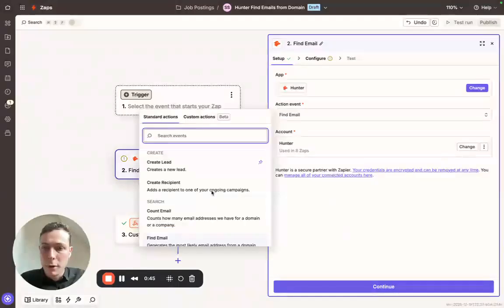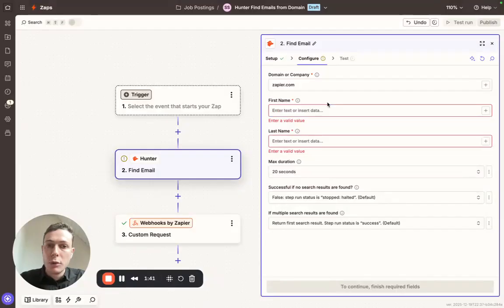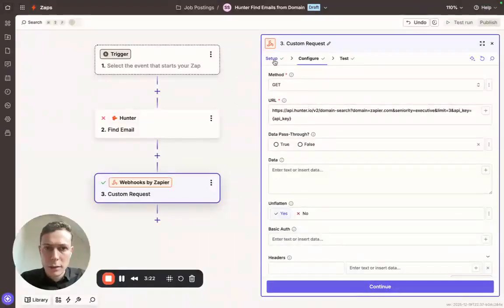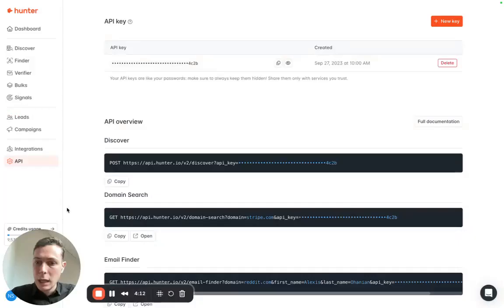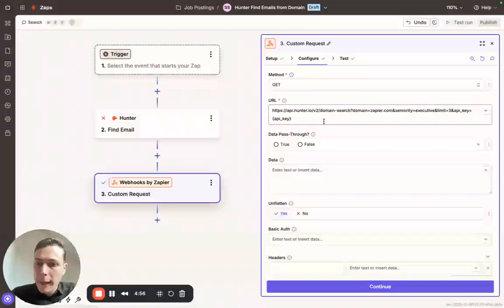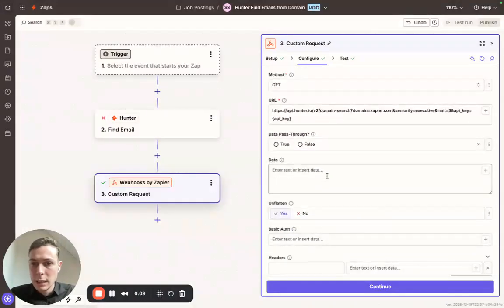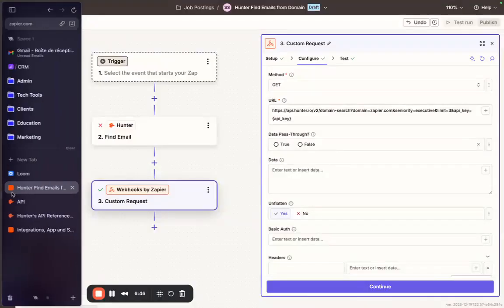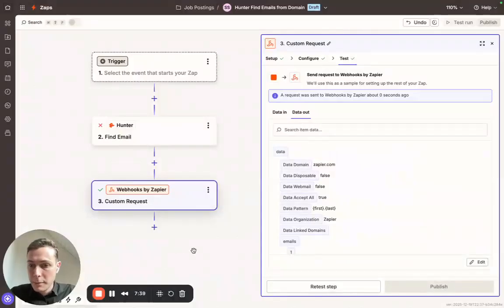Hunter.io & Zapier - Find Emails from Domain Only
This video helps you if you want to automate email search (with Zapier) without knowing exactly who you're looking for at a company. Use this custom Hunter.io API call to filter and find people when you only have a domain name to search from.

Check the full documentation here to find more parameters and filters for your query (department, location, verification_status, job_titles, etc..)